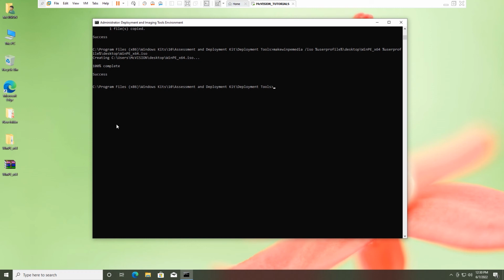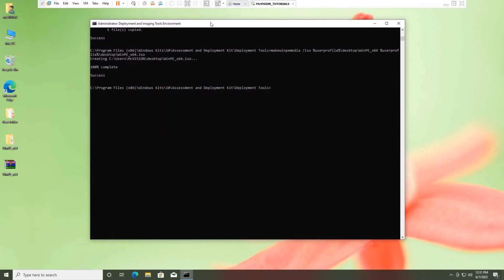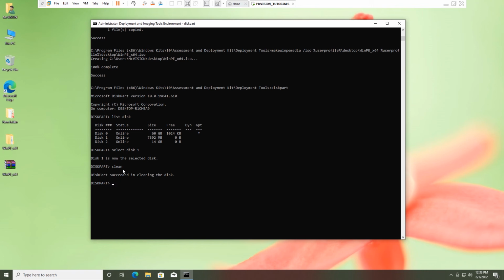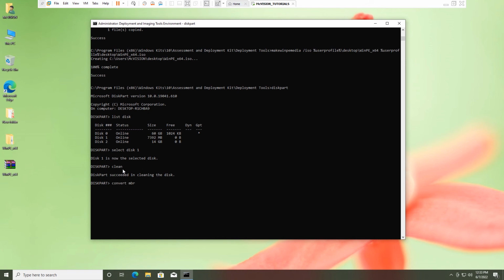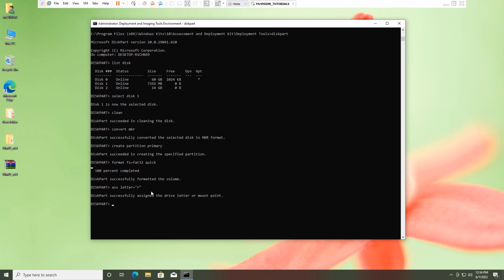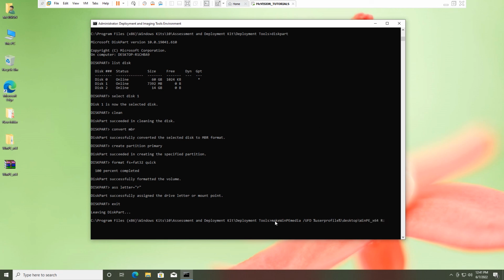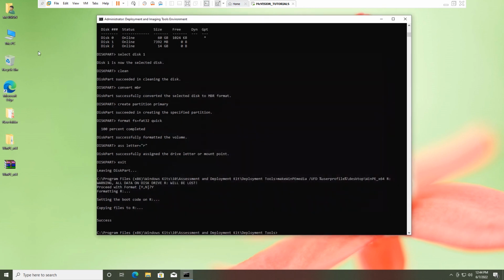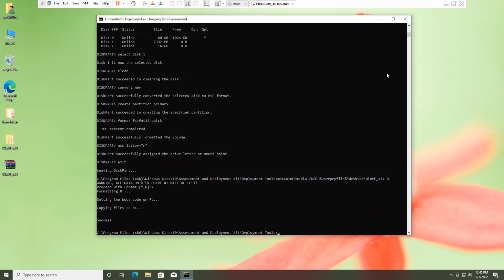CAPTURE THE IMAGE OF YOUR ENTIRE PC UNTO OTHER PCS USING DISM (PART 1 )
In this series, I will show you how you can capture the image of your entire pc unto many other computers.
Please follow through all the parts
2) Create WinPE Media
3) Sysprep the PC
4) Capture the Image of Windows, Settings and applications
5)Apply the Image onto other PCs